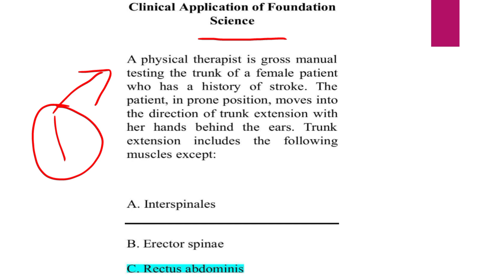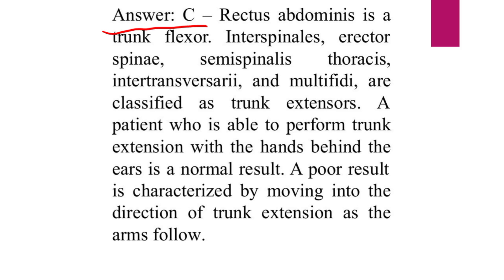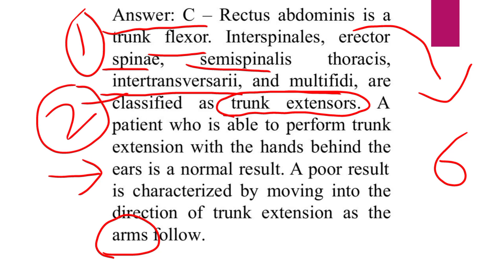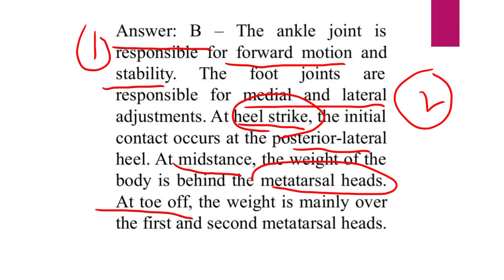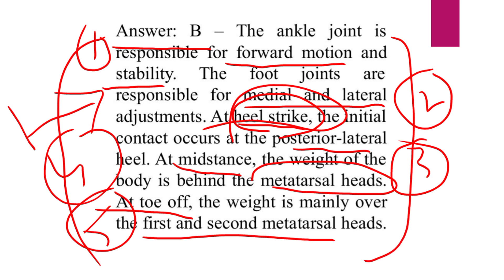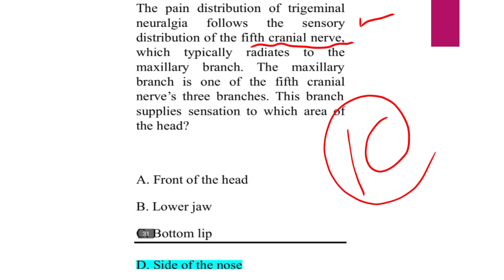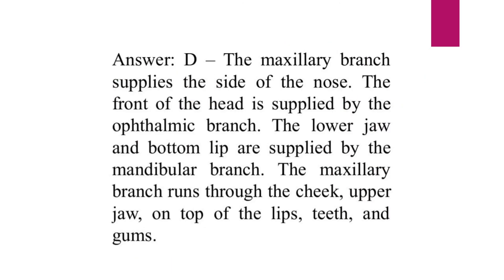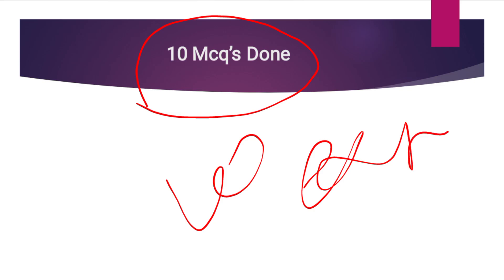Mastering NPTE: Clinical MCQs Explained for Physiotherapy Success! Dr. Areej Fatima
"Mastering NPTE: Clinical MCQs Explained for Physiotherapy Success!"

Description:

"Join us in this comprehensive lecture series, 'Let's Crack NPTE,' where we dive deep into essential MCQs and their clinical implications for physiotherapy. Each episode is designed to enhance your understanding and boost your confidence as you prepare for the NPTE exam. Don’t miss out on expert insights, tips, and strategies to help you ace your exam!